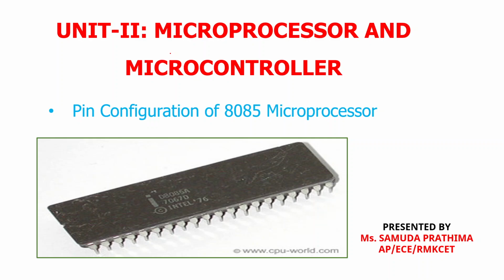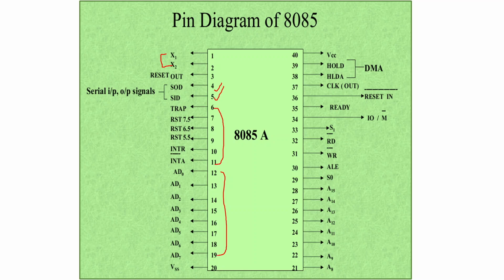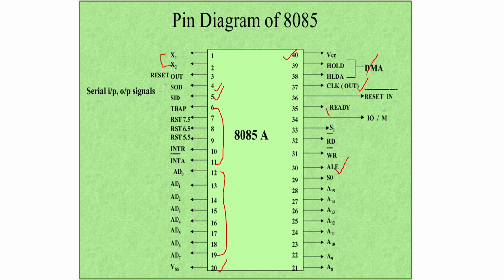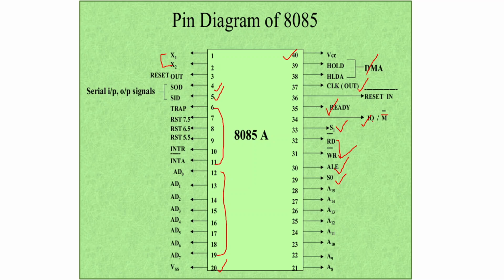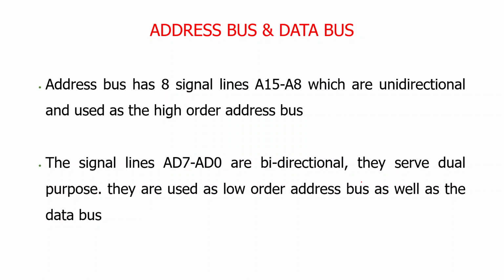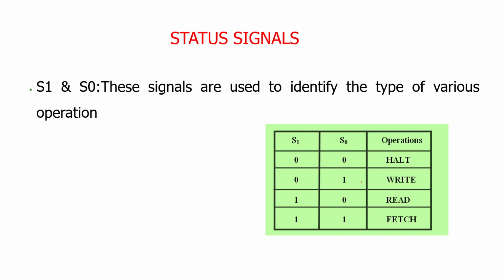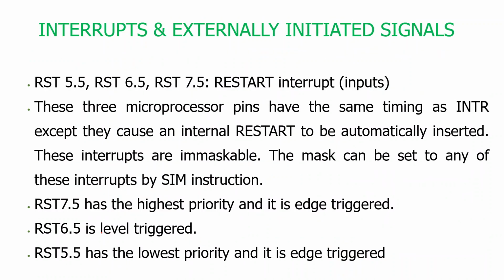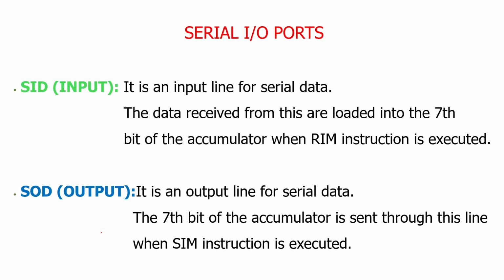MECHATRONICS UNIT II MP&MC